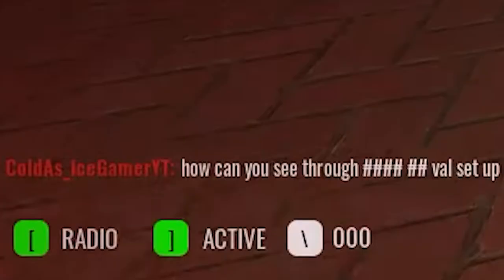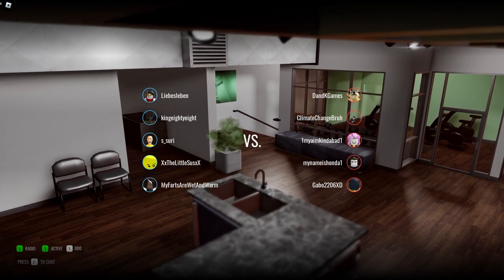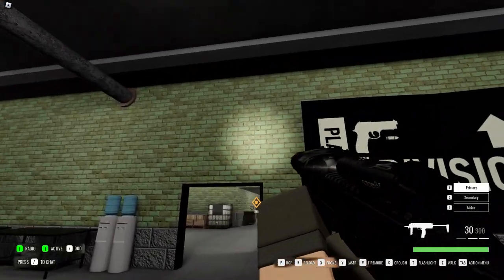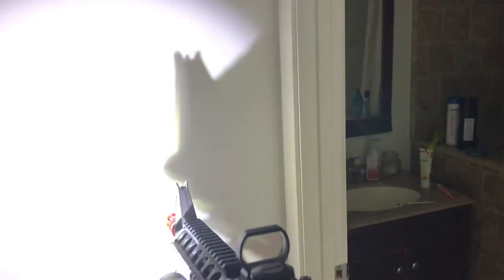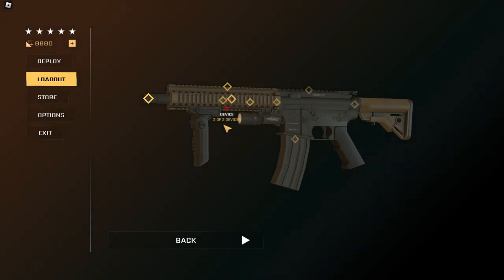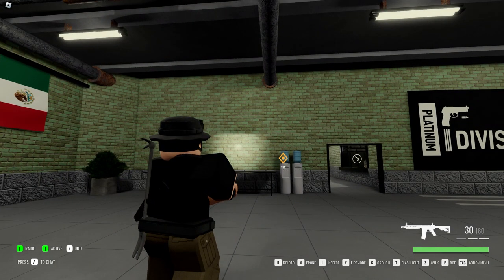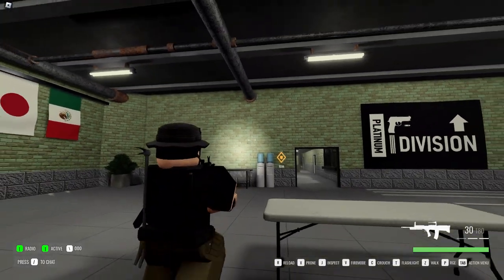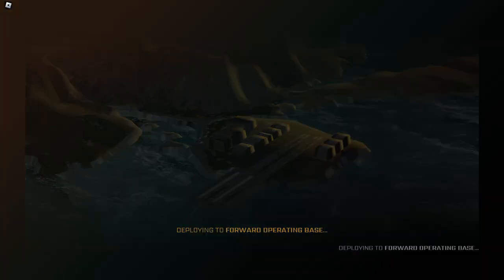Examining BRM5's Broken Flashlights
Hello everyone! Today we took a look at Blackhawk Rescue Mission 5's flashlight attachment setups in brm5 openworld, with some brm5 pvp clips mixed in. Lol this is so cheesy.

Here's the music bozos:
Nintendo Wii Mii Channel Theme
Maxwell Young Spark
Andrew Applepie Arrow Instrumental